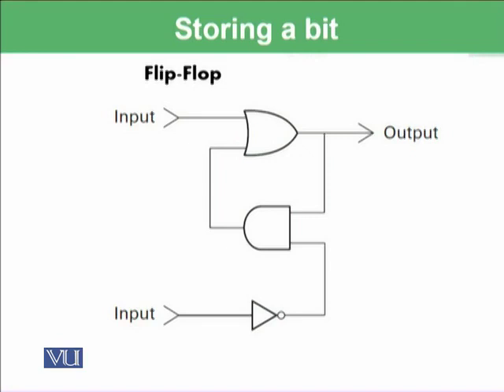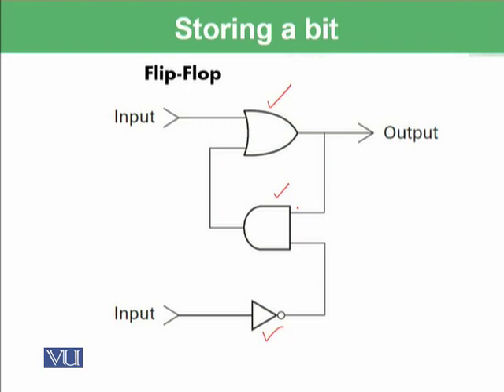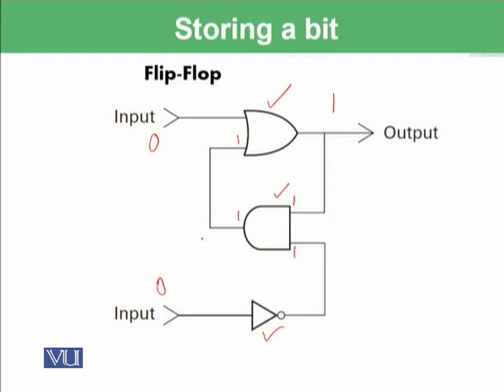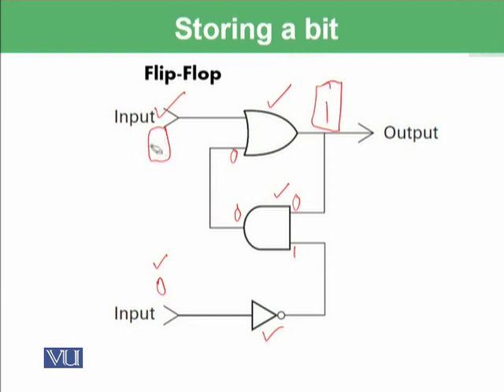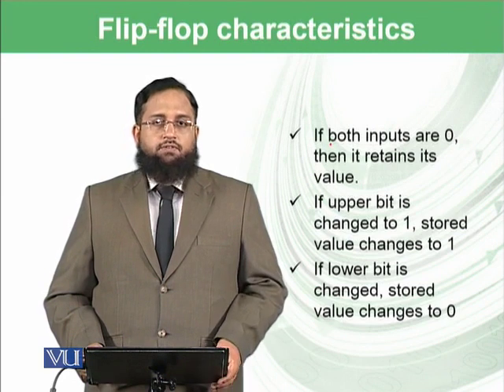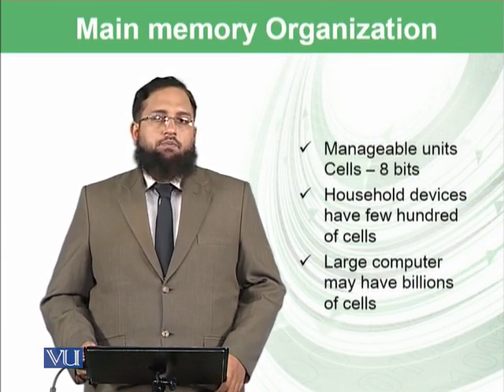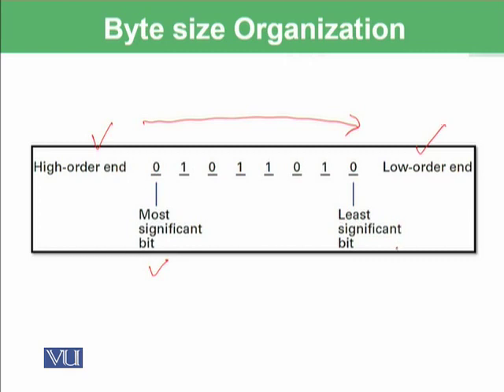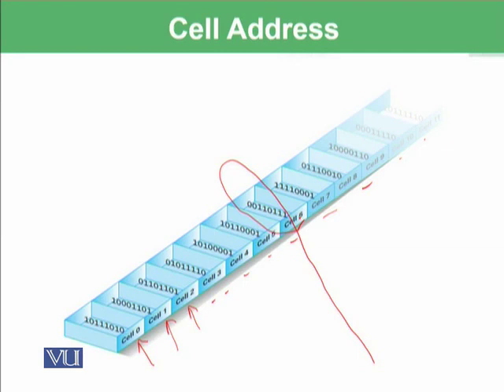014 Storing a bit CS101 - Introduction to Computing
014 Storing a bit CS101 - Introduction to Computing